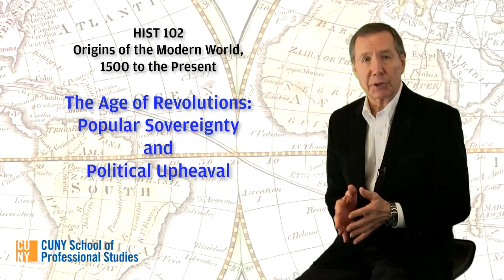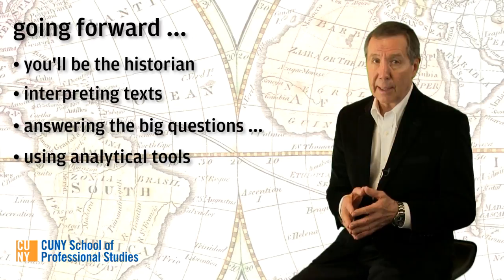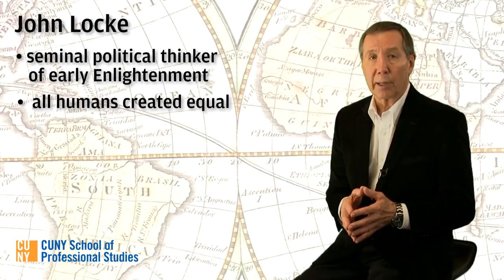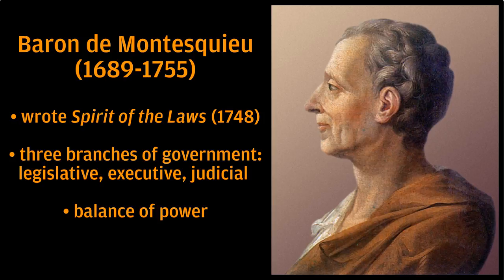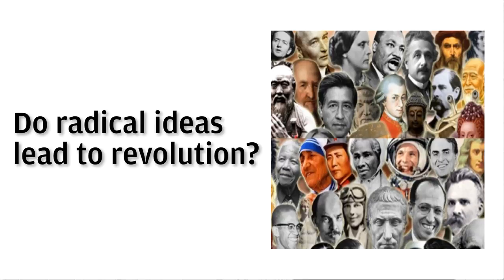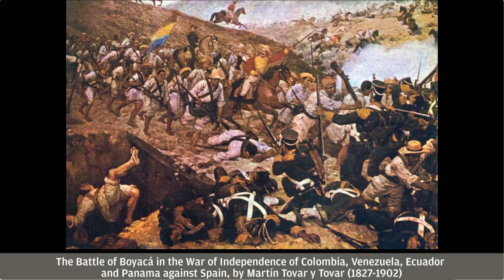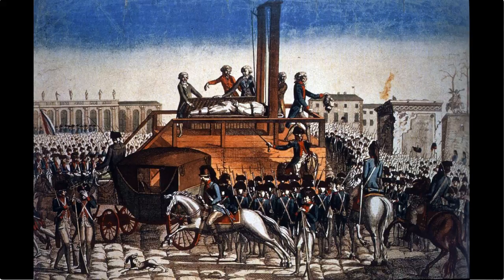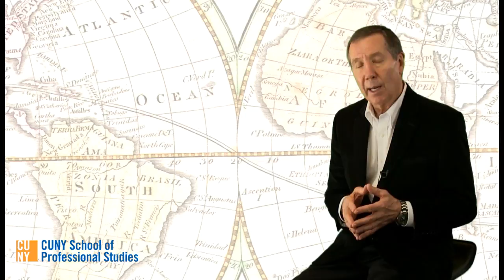Age of Revolutions: Popular Sovereignty and Political Upheaval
An overview of the Atlantic Revolutions of the late 18th century, with particular emphasis on the American and French Revolutions, and the political philosophy underlying each.